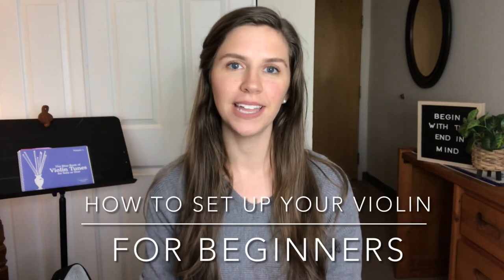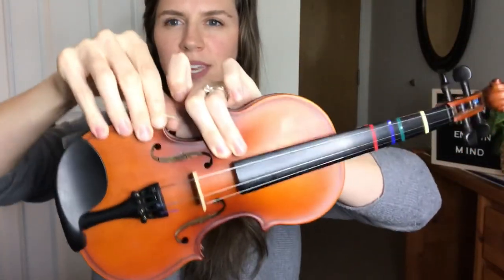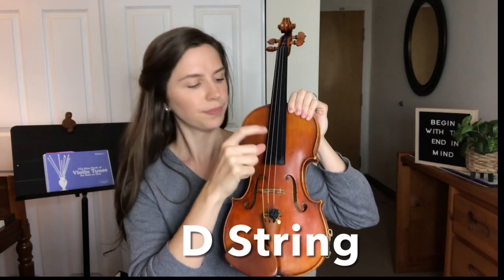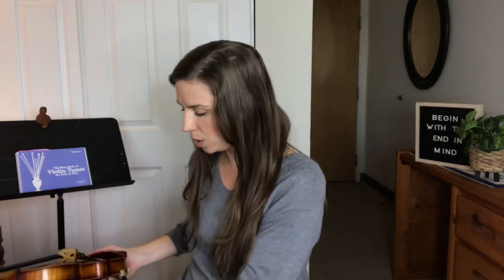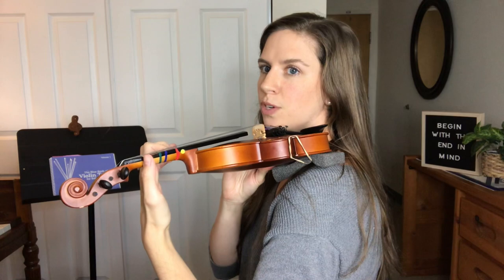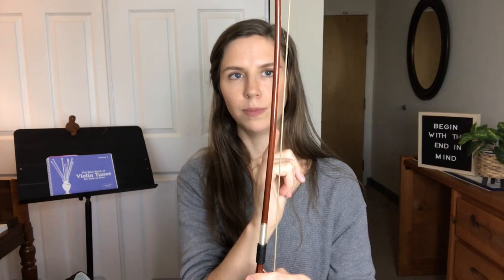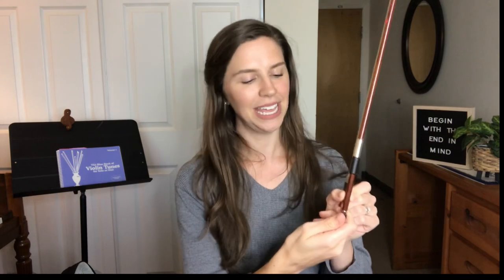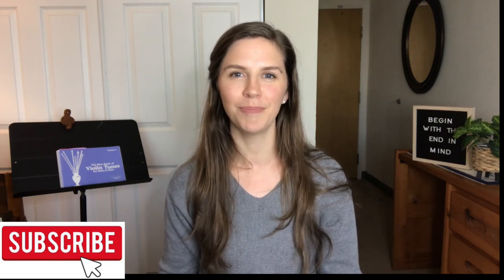How to Set Up Your Violin for COMPLETE BEGINNERS | Getting Started with Your Violin and Bow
Are you a complete beginner on the violin and want to learn how to set up your violin for the very first time? Look no longer! This video is a detailed breakdown of how to set up your violin and bow for the very first time for complete beginners on the violin. I cover how to set up your violin, including how to properly put on either a foam shoulder rest or a structured shoulder rest, how to apply finger pattern stickers on the fingerboard, and proper tuning. I also talk about how to set up your bow, including winding it up, putting on rosin, and unwinding the bow. I hope this video is helpful for you! It is a comprehensive overview of how to set up a violin for complete beginners. Some of these topics I will get into greater detail in future videos, and if there is something that you would specifically like to learn more about, please let me know in the comment section of the video!

IN THIS VIDEO:

0:00 How to set up a violin and bow for a complete beginner
0:56 How to put on a foam shoulder rest on the violin
2:54 How to put on a structured shoulder rest on the violin
3:56 Correct tuning for the Violin
5:38 How to use the tuning pegs on the Violin
6:17 Fingerboard stickers for the Violin
9:25 How to set up the violin bow for a complete beginner
10:28 Applying rosin to the violin bow
11:50 Stickers to show bow sections
SIZING GUIDE FOR STRING INSTRUMENTS:

LINKS TO PRODUCTS IN THIS VIDEO:

» FINGERBOARD STICKERS:

» DOT STICKERS:

» CLIP ON TUNER:

VIOLIN OUTFITS (includes all the supplies you need to get started as a bundle: Case, Bow, Shoulder Rest, Rosin, Mute, Cloth, and Tuner):
» Fiddlerman OB1 Violin Outfit (for beginners on a budget):

» MUSIC STAND: (portable stand) (sturdy stand)

SAY HI!